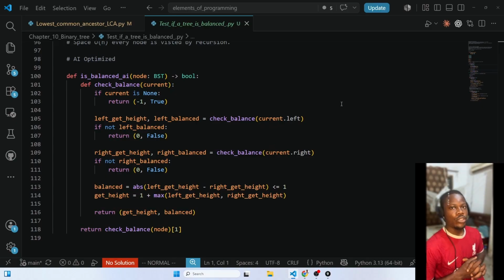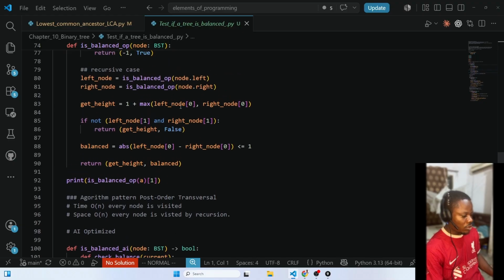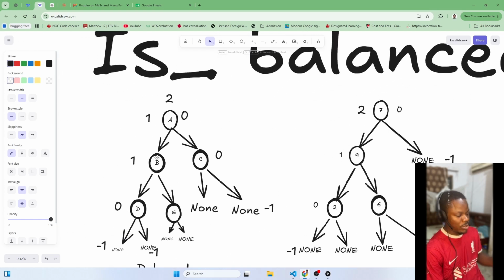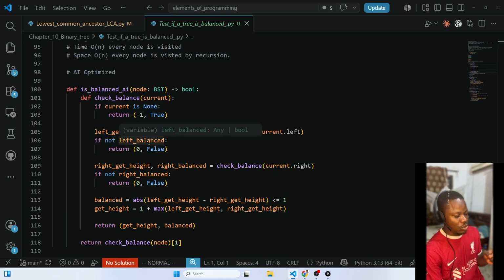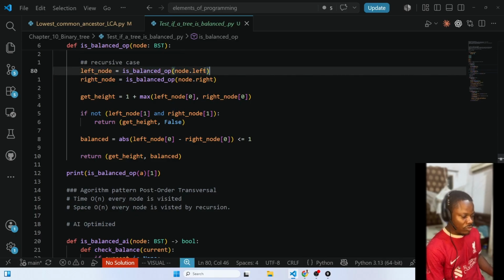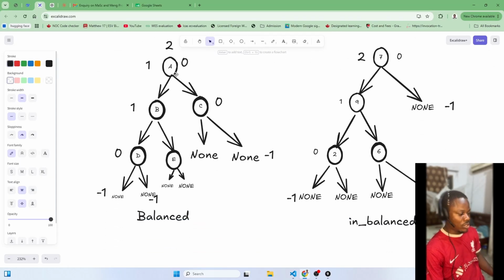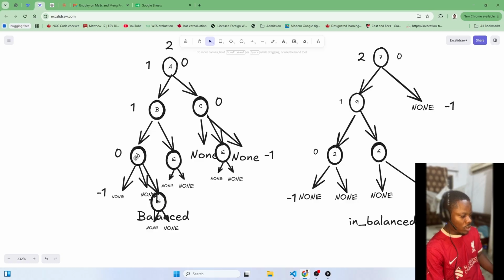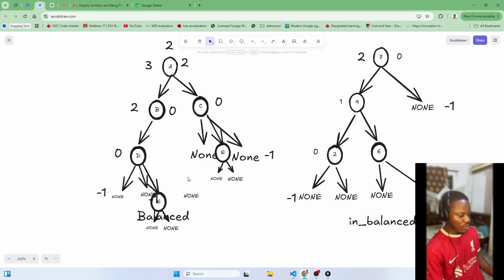DAY 50 - Balanced Binary Tree (BONUS PART – Early Return Optimization)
Today’s video is a small bonus detour from the optimized balanced binary tree solution.

We already had the main optimized version running in O(n), but in this part, I compare it with a subtle improvement: returning immediately once a subtree is already known to be unbalanced.

The big lesson here is that Big O does not always show every improvement.

Both solutions still look like O(n) in complexity, but the second version can avoid extra work in real cases because it does not keep checking the right side when the left side has already failed.

This is a nice example of how small implementation details can still matter in real systems.

DAY 50 - Balanced Binary Tree
BONUS PART – Early Return Optimization
Pattern: Post-order traversal
Time: O(n)
Space: O(n)